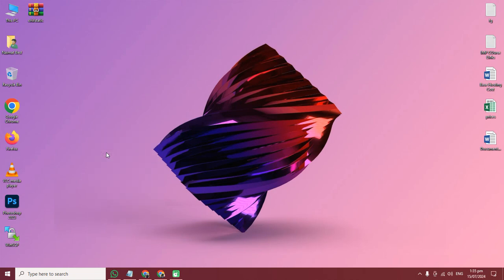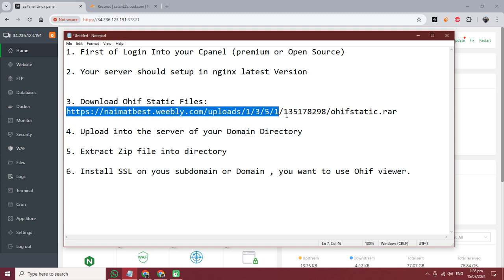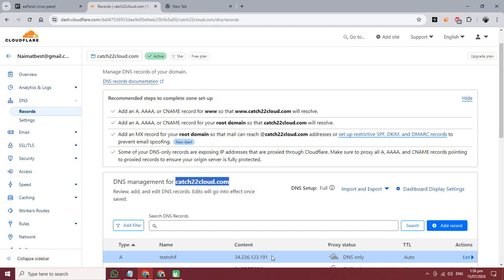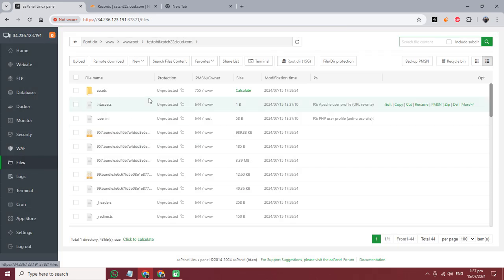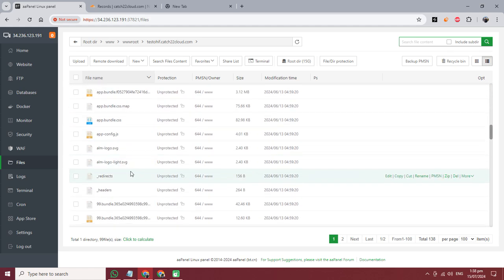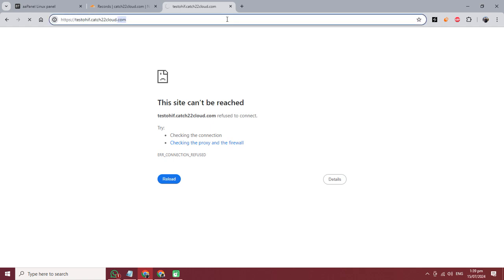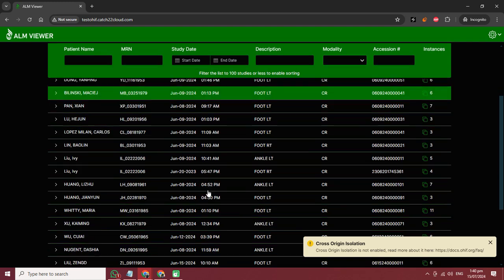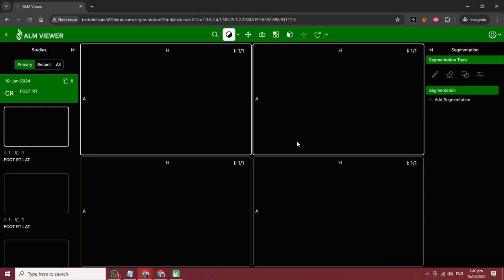How to Deploy Static Files of OHIF Simple Steps on any cloud Server (Step by Step)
There are a lot of options for deploying static assets. Some services, like netlify and surge.sh, specialize in static websites. You'll notice that deploying with them requires much less time and effort, but comes at the cost of less product offerings.

While not required, it can simplify things to host your Web Viewer alongside your image archive. Services with more robust product offerings, like Google Cloud, Microsoft's Azure, and Amazon Web Services (AWS), are able to accommodate this setup.

Step 1: Setup your Cloud server with cPanel (premium) or any open source control panel

Step 2: Setup Nginx Server Latest

Step 3: Create a domain or subdomain (expamle.com or ohif.example.com)

Step 4 : Upload and Unzip into Domain Directory

Step 5: Finish and Check

If you find this video helpful, please give it a thumbs up, subscribe to our channel for more tutorials, and hit the bell icon to stay updated with our latest content.